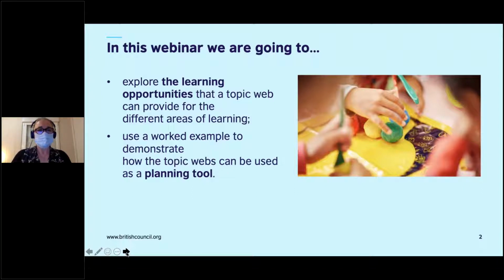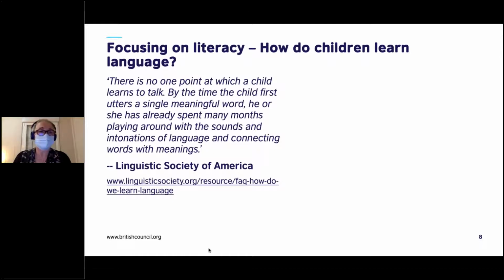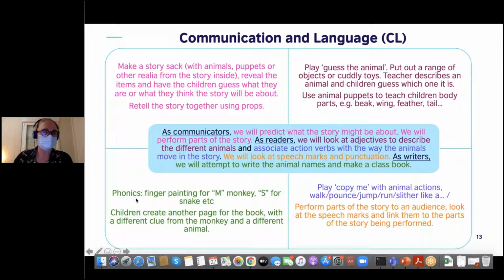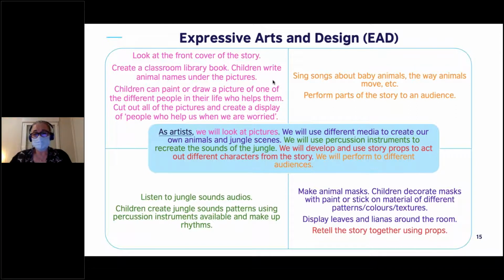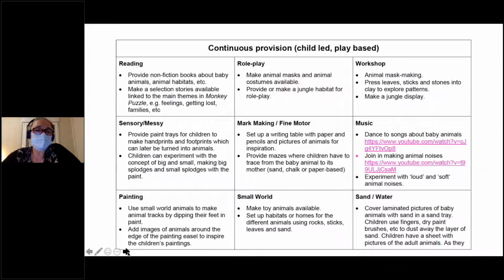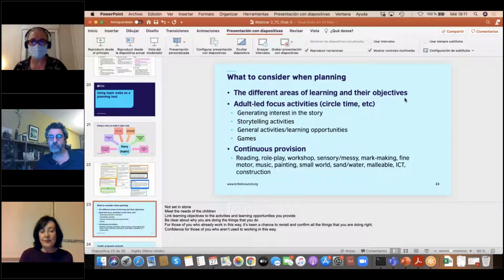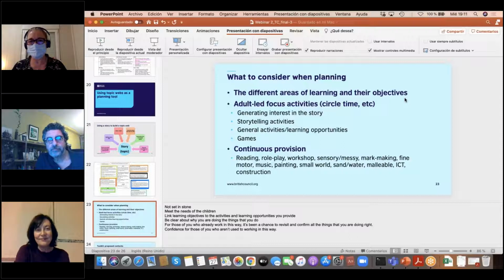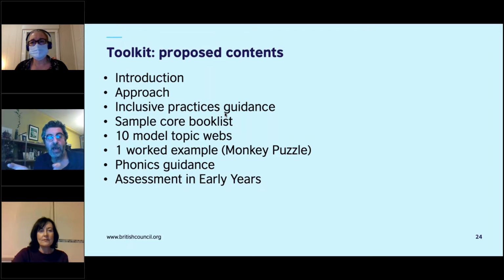Webinar: Creating motivating learning opportunities from topic webs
In this webinar we take a closer look at a worked example of a topic web from the forthcoming new toolkit, based on the much-loved children’s story book "Monkey Puzzle". We explore how we can use this (or any) story to create a wide range of meaningful and inclusive learning opportunities for children in our bilingual Early Years context.

Our speakers:
Tracey Chapelton, Bilingual Teacher and Trainer, British Council Spain.
Catherine Stewart, Head Early Years, British Council School, Spain.
How can we continue to ensure that our teaching methodologies deliver quality learning outcomes for all of our students in our bilingual and plurilingual programmes?

To tie in with our celebration of 25 years of the Bilingual Education Programme, our series of six teacher training webinars will share  some of the learning and results of our working groups which examine our approach to literacy and English and the key planning and delivery strategies which are central to our focus.